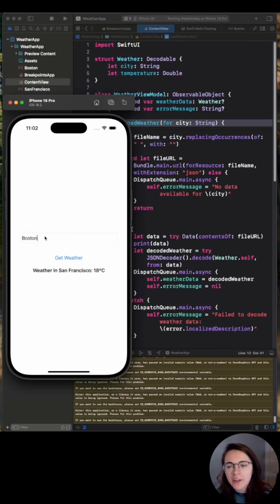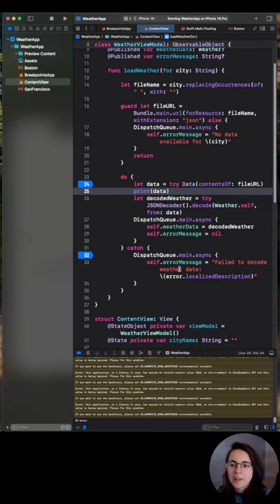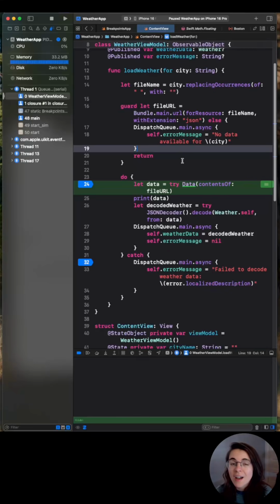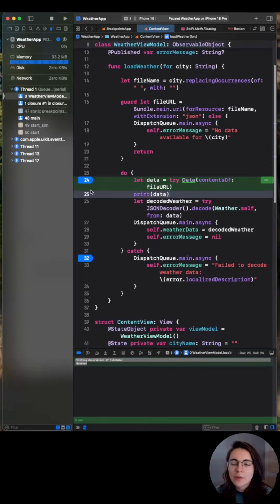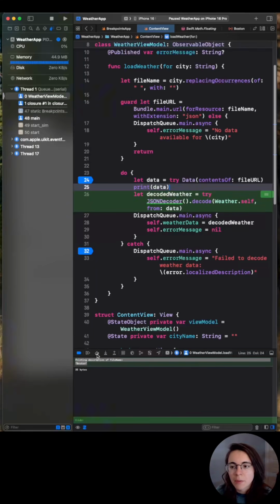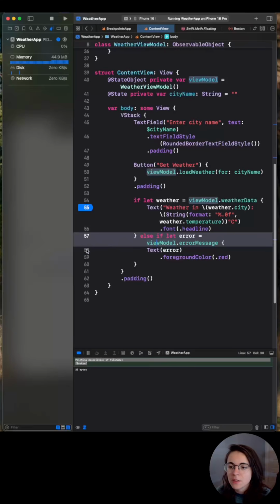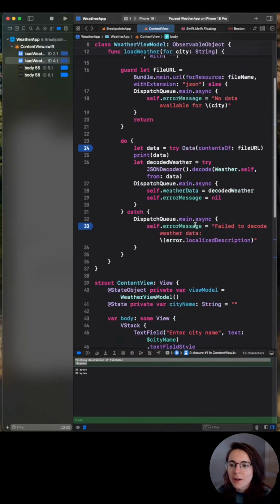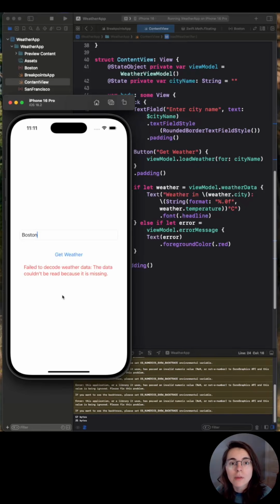Xcode Breakpoints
Let's solve a real issue with Xcode breakpoints!